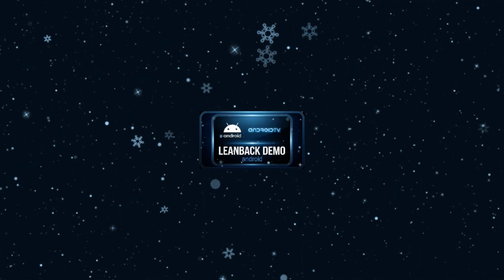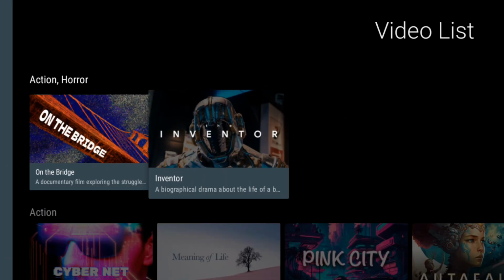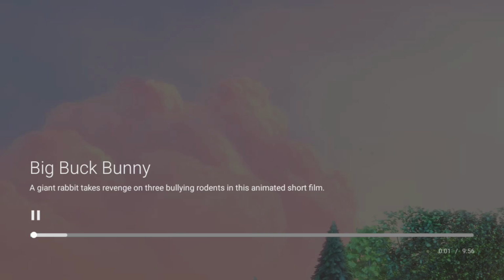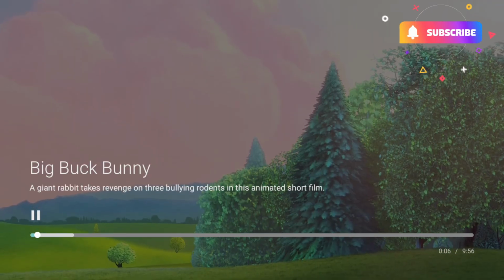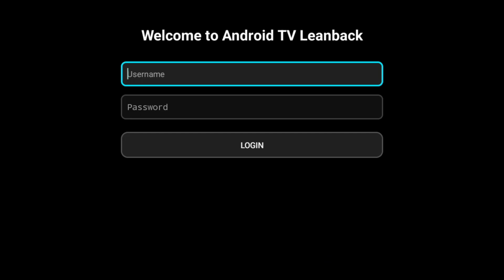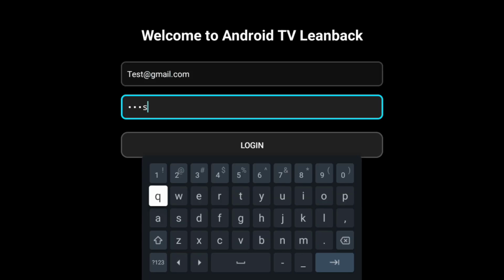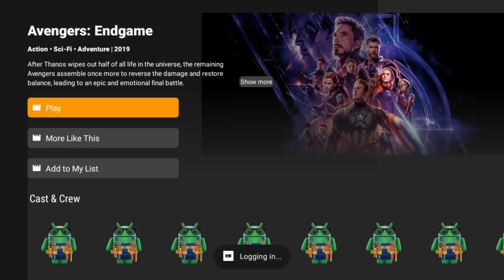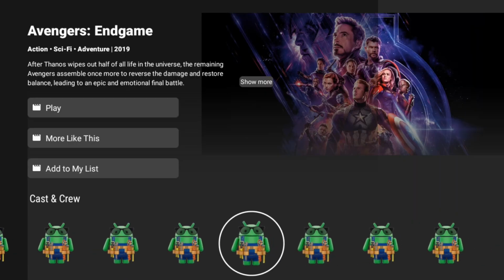Android TV App Development Using Leanback Library | Leanback Framework | Kotlin | Compose TV App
Learn Android TV app development using Kotlin in Hindi, specially designed for beginners who want to build real Android TV applications. In this video, you will understand how to create a modern Android TV UI using the Leanback framework, which is officially recommended for Android TV development.

In this tutorial, I explain the core concepts of the Leanback Library and how they are used in real-world Android TV apps. You will learn how to design TV-friendly layouts, manage focus navigation, and display content in rows and grids just like popular OTT apps.

🔹 Topics Covered in This Video:

- Leanback Library (Introduction & Usage)
- BrowseSupportFragment
- RowsSupportFragment
- VerticalGridSupportFragment
- RowSupportFragment
- ListRowPresenter
- ArrayObjectAdapter
- Presenter & ViewHolder pattern
- HeaderItem for row titles
- ConstraintLayout for TV UI
- FragmentActivity in Android TV

### 🔹 What You’ll Build in This Demo:

- A Video Listing Screen using Leanback components
- Smooth and structured UI using RecyclerView
- A Login Page for Android TV
- A Video Details Page inspired by popular Android TV apps
- Complete navigation flow optimized for TV remote (D-pad)

All the implementation is done using pure Kotlin, following clean and readable code practices. This video is ideal if you want to understand how Android TV apps work internally and how to structure your project using Leanback components.